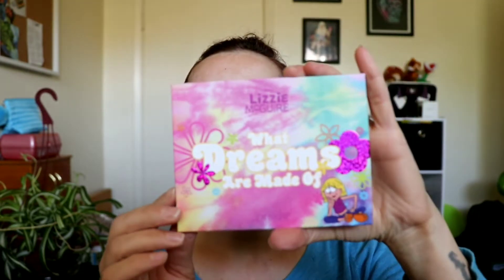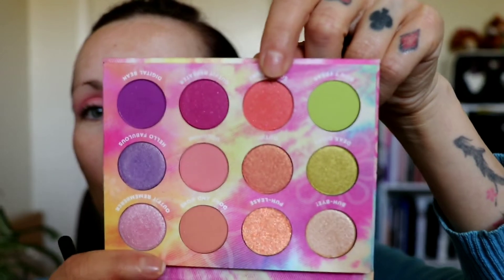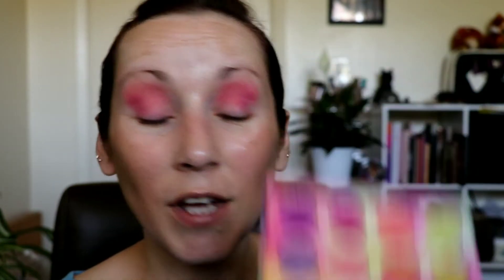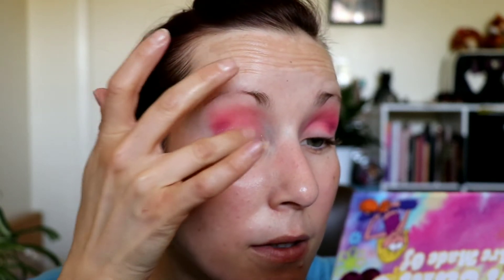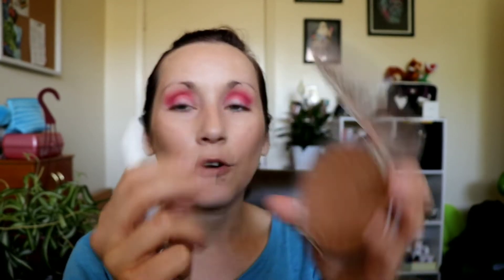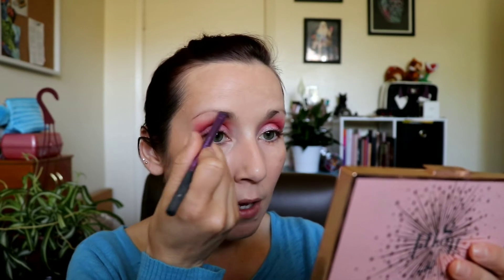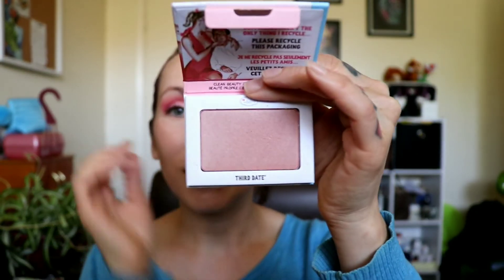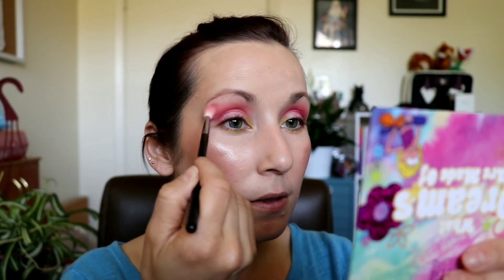GRWM: Trying NEW Makeup! // Eaze Drop & Lizzie Mcguire Palette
products mentioned
morphe eyelid primer
elf retro paradise primer glow oil
Fenty Beauty eaze drop blurring skin tint (3)
Pat McGrath skin fetish sublime concealer (L5)
essence matte bronzing powder (natural)
tarte CC under eye corrector (light medium)
Dior face and body powder no powder (2N)
It cosmetics brow powder (universal taupe)
Nyx the brow glue
kaja play bento sculpting trio (butter up)
The balm will powder blush quad
The balm third date blush
ColourPop Lizzie McGuire eyeshadow palette
Gucci l'obscur mascara

 everything mentioned in this video was purchased with my own money